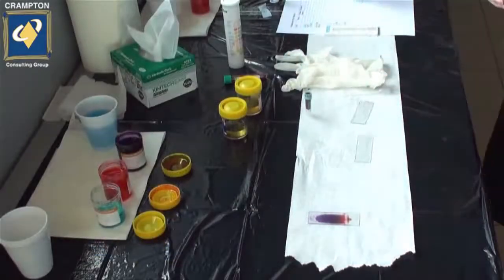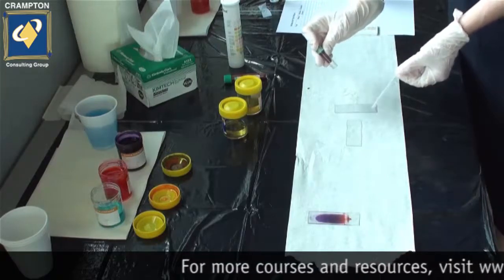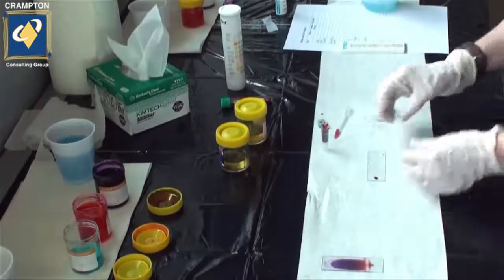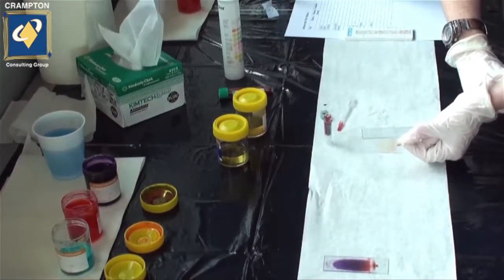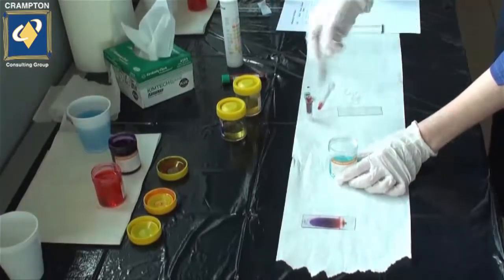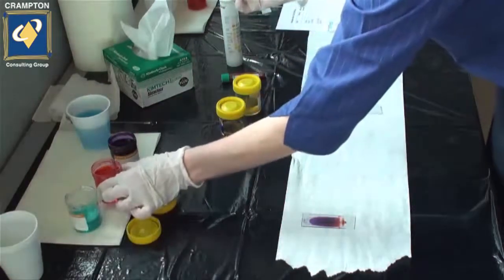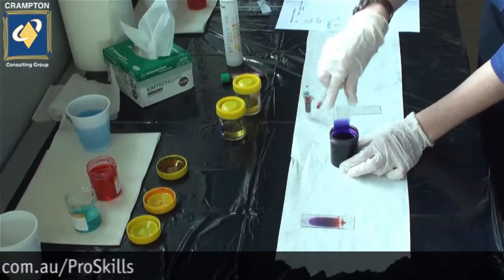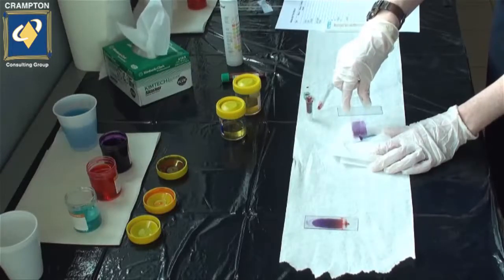Blood Smear Demonstration